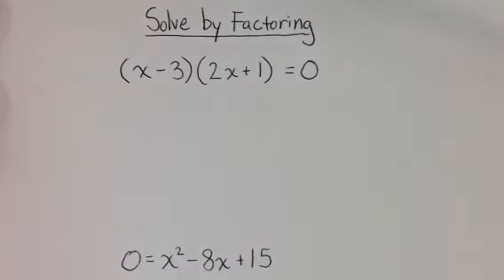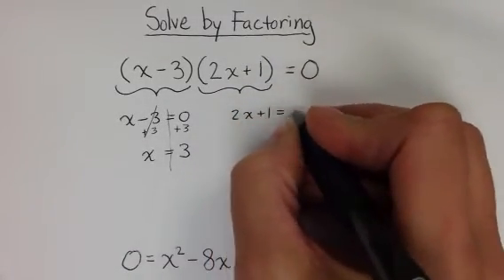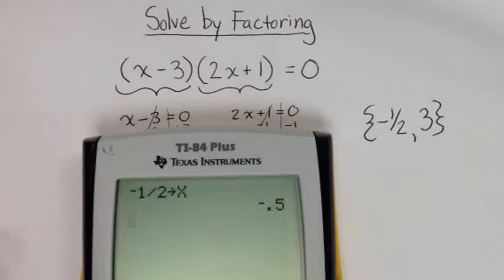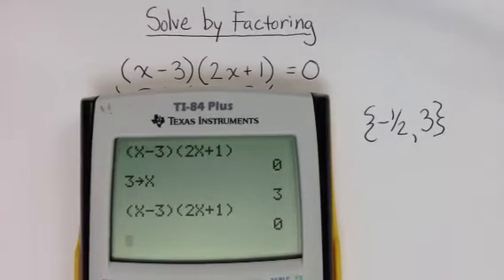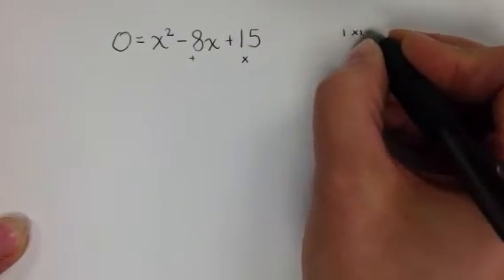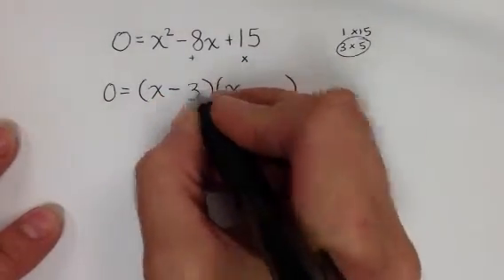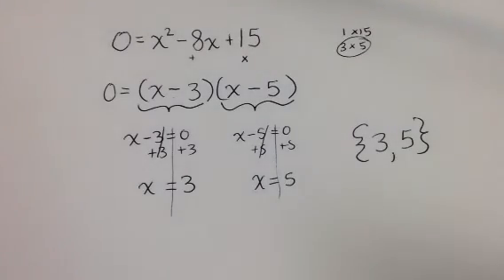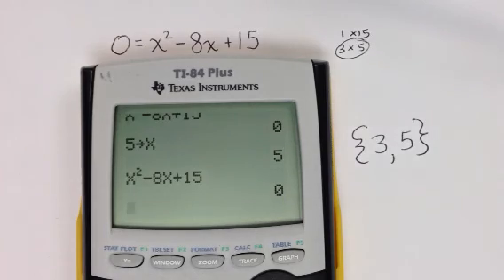Solving Quadratic Equations by Factoring